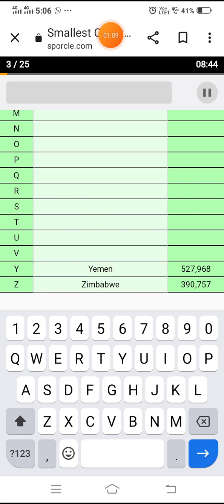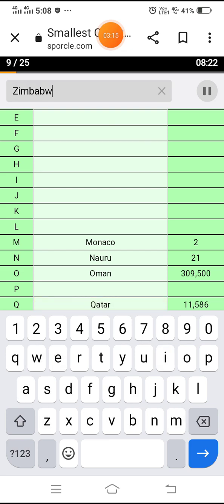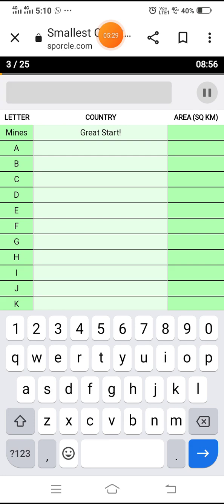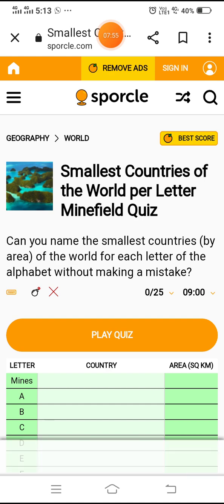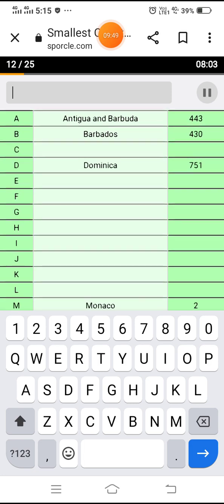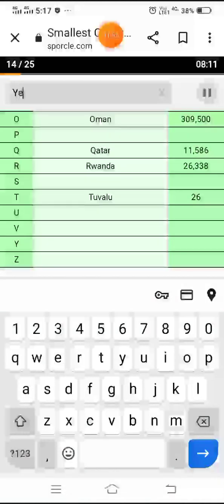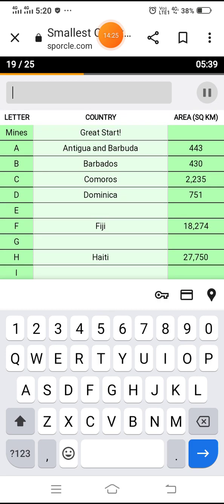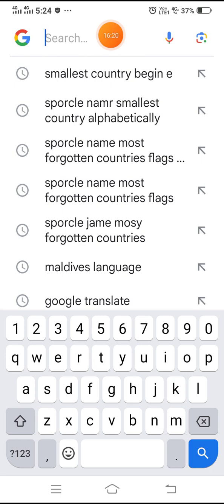Try to beat this quiz